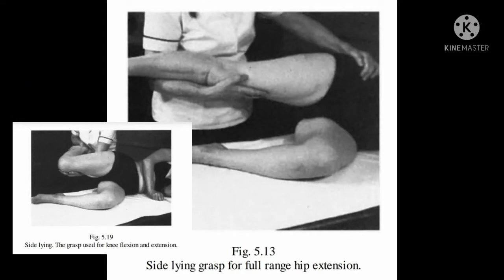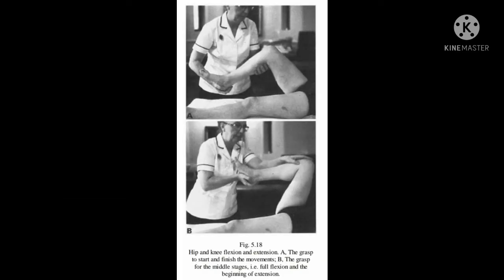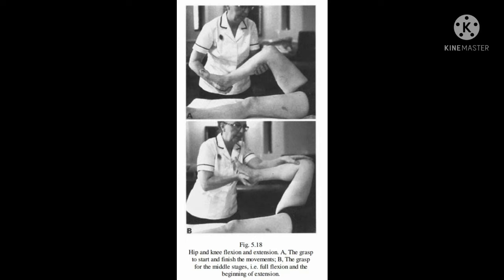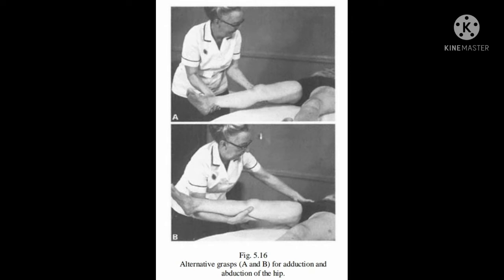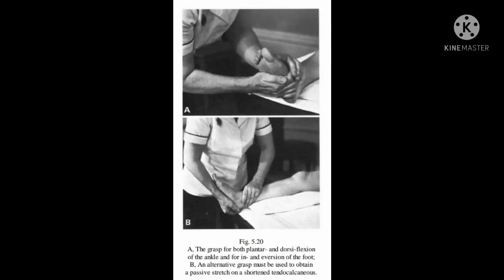Passive movement | Lower limb | Exercise therapy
Hello everyone,

In this video we will see the passive movement of lower limb.

Flexion, extension, abduction, adduction, internal and external rotation of hip.

Knee flexion and extension.

Foot dorsiflexion, plantarflexion, inversion and Eversion.

Thanks.